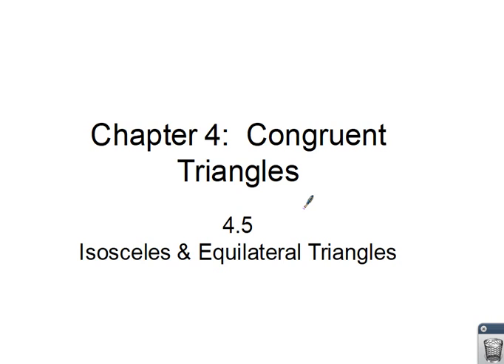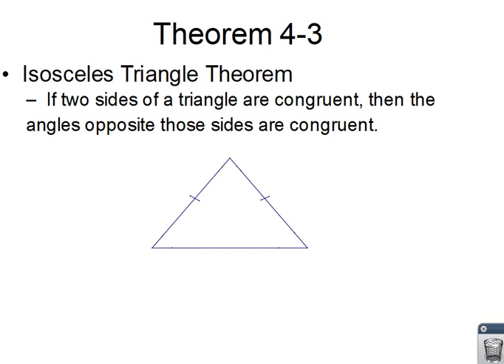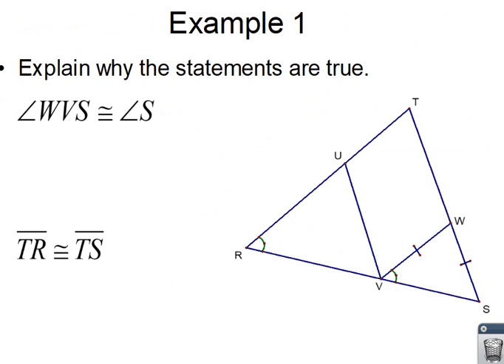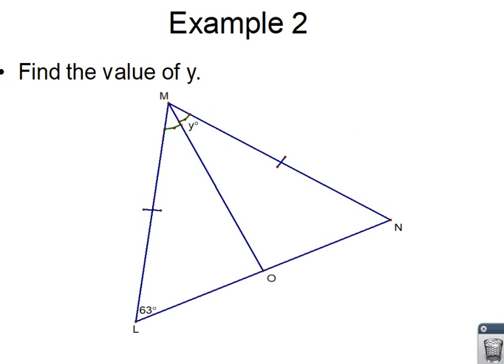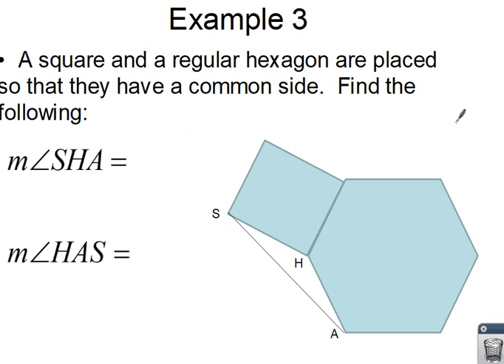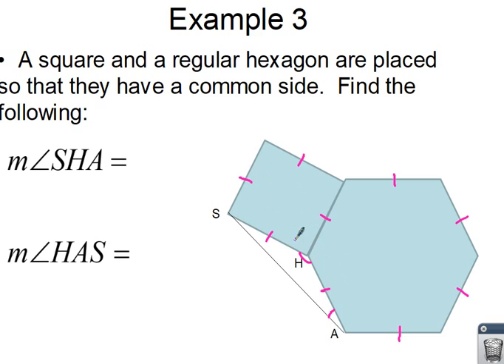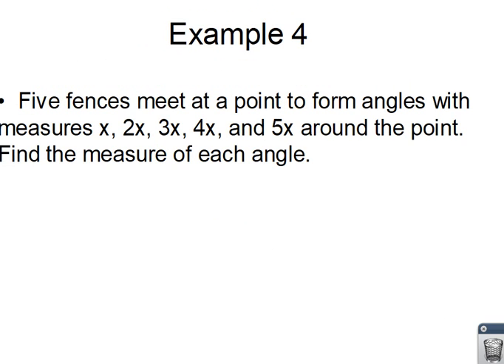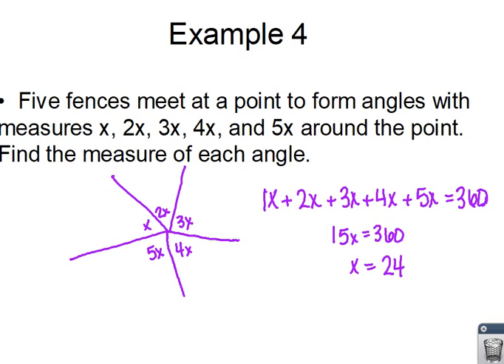4.5 Isosceles & Equilateral Triangles